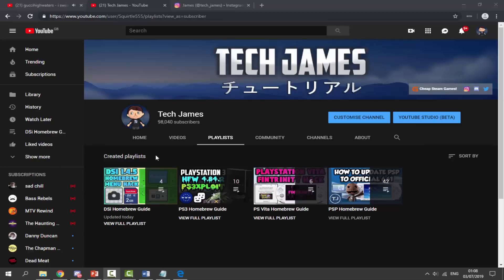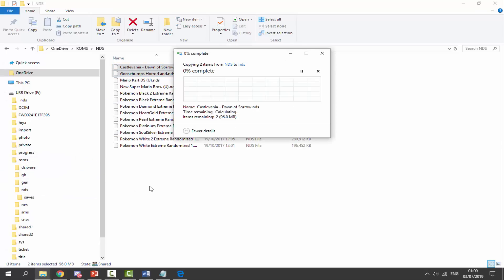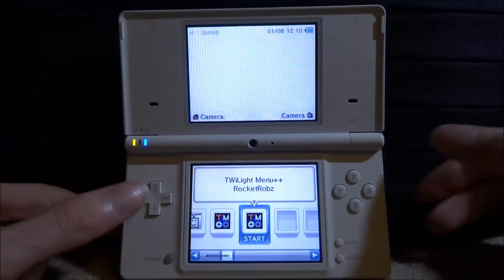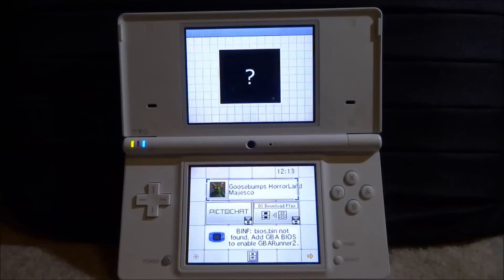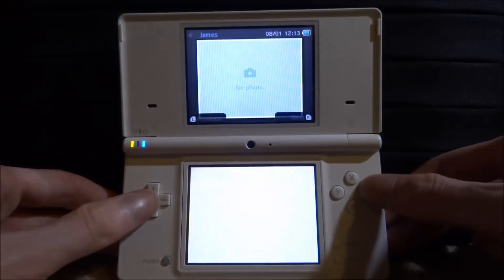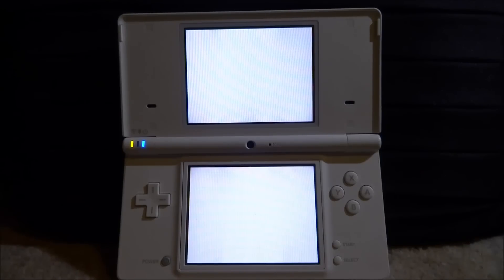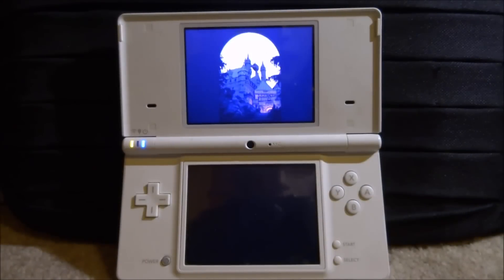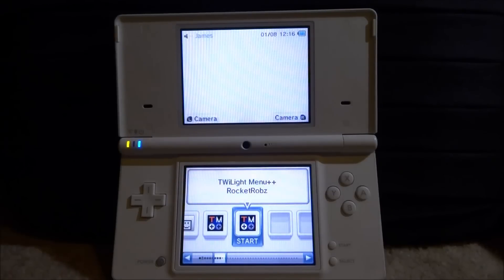Loading NDS Games Off Your DSi's SD Card!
Playing DS games on your DSi off the SD Card using the Twilight++ Menu